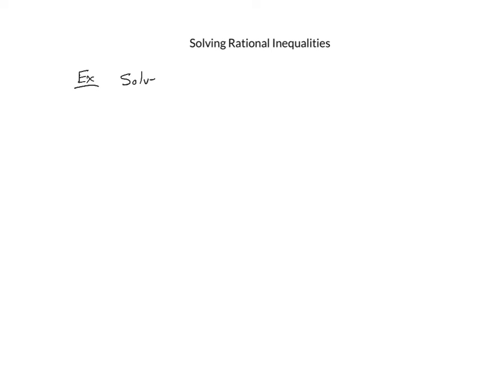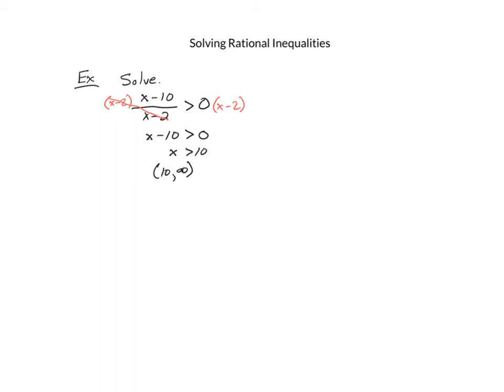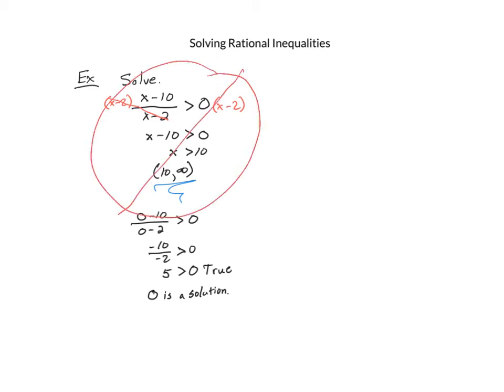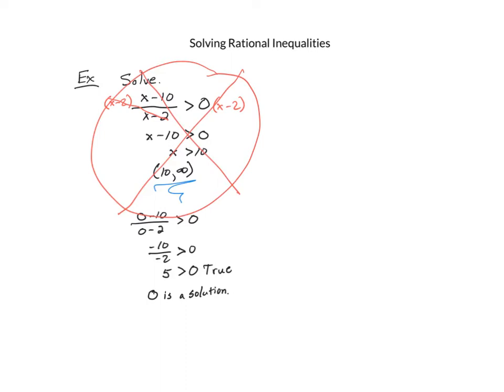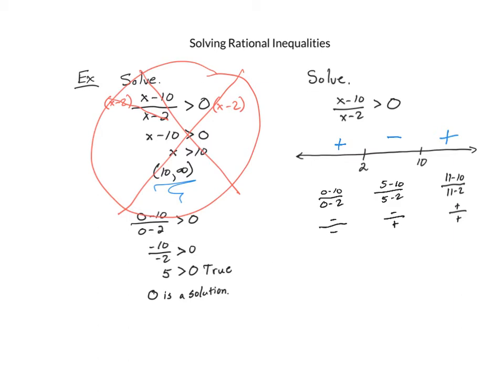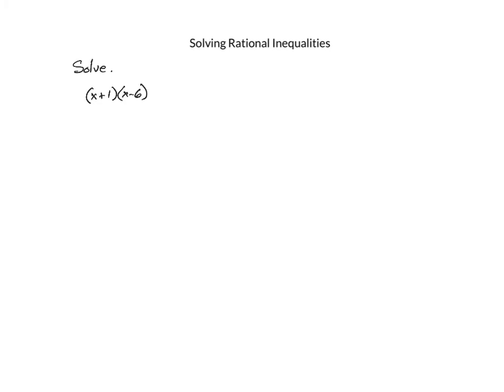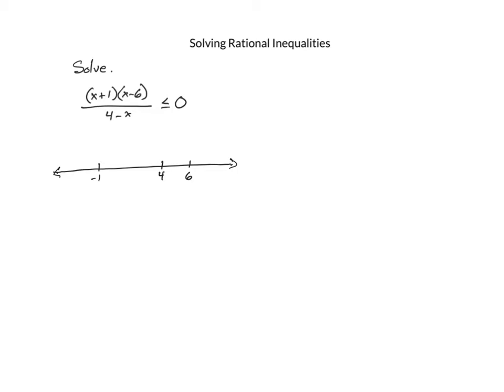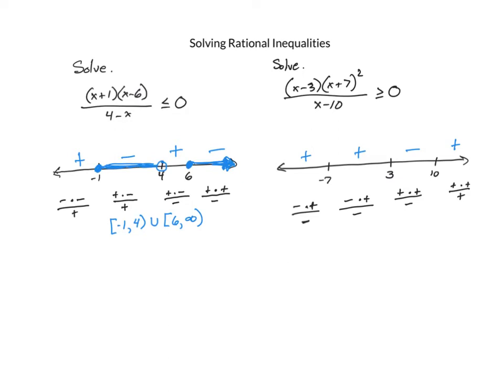Solving Rational Inequalities